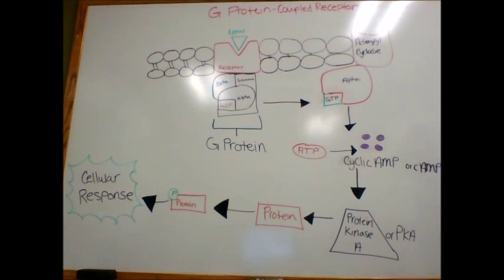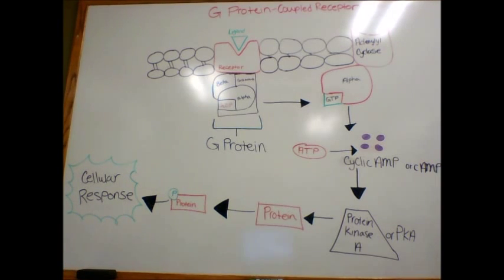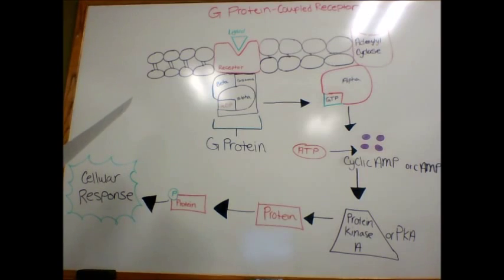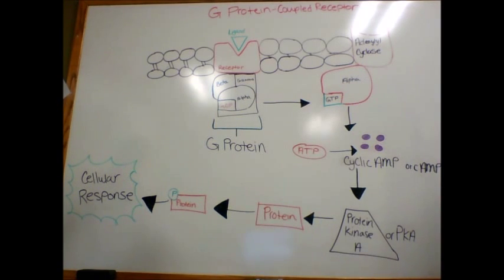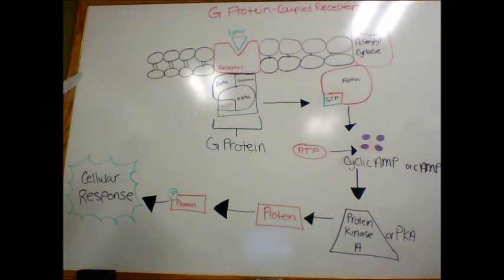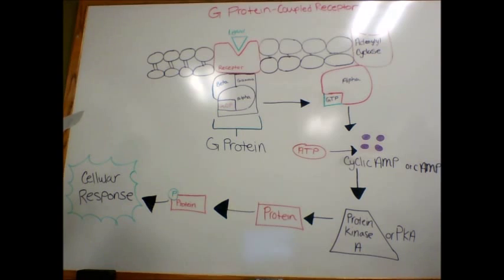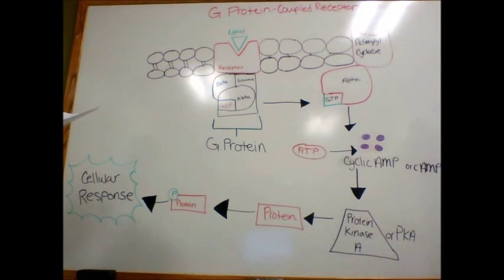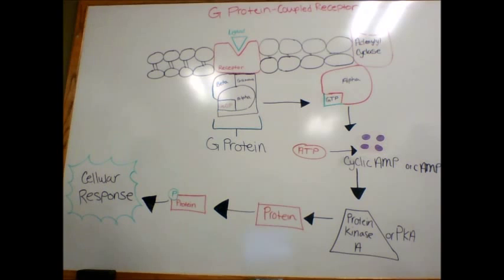Alex Boyd and Jamiece Yizar Video Presentation